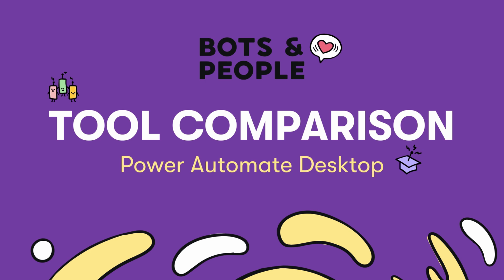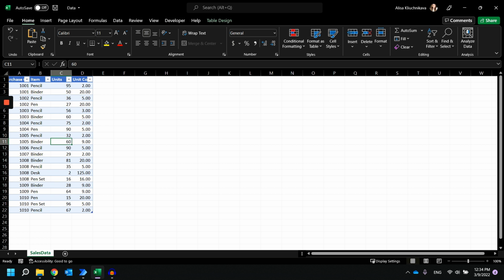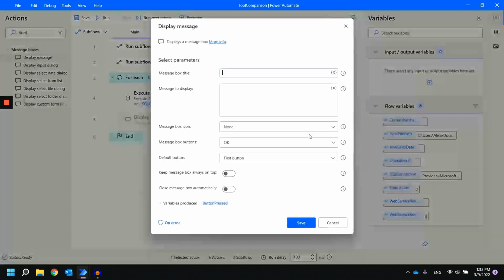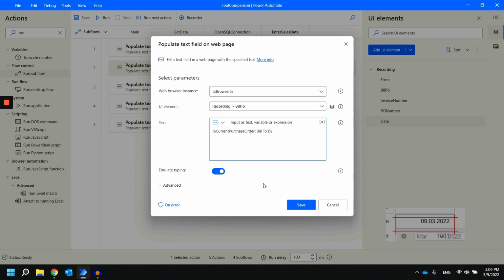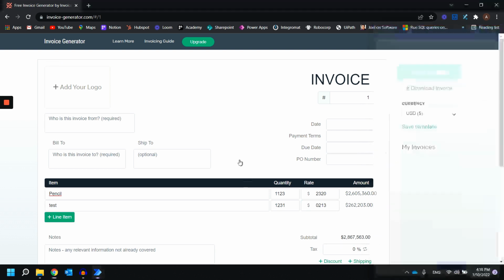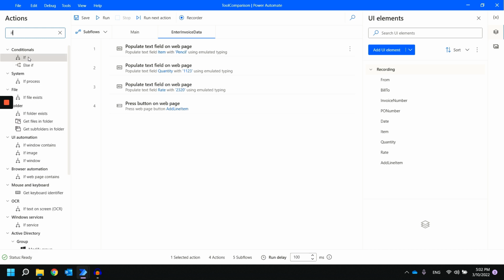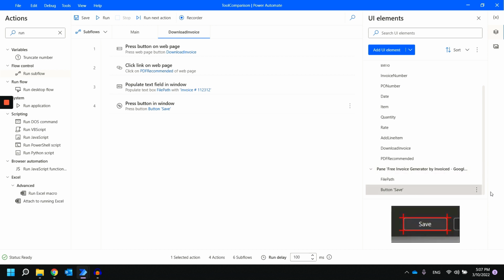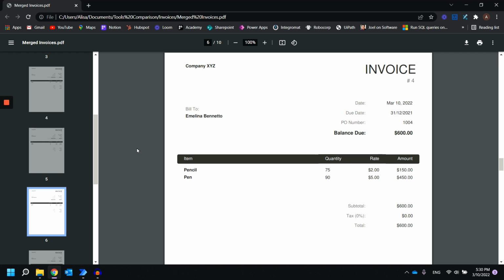Tool Comparison Series: Power Automate Desktop (Part 1)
One Process, three different tools. Who wins the automation crown?

Part 1: Power Automate
Part 2: UiPath
Part 3: Robocorp

with Alisa Kliuchnikava